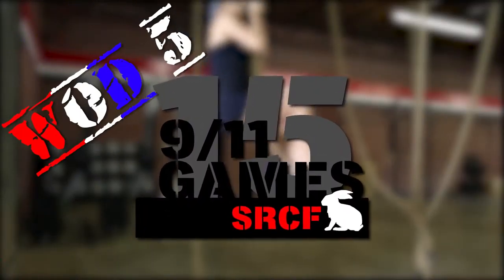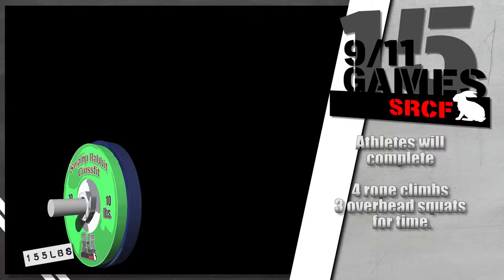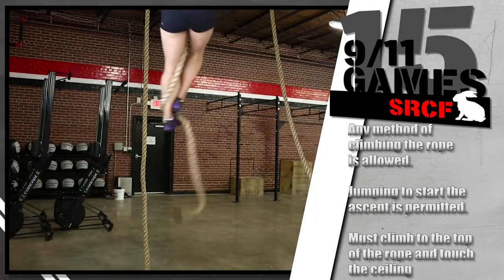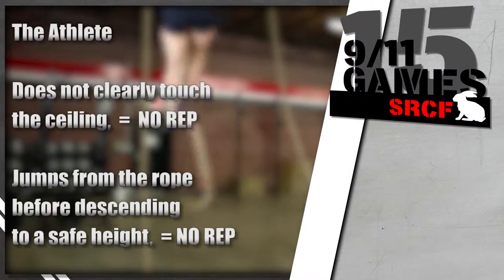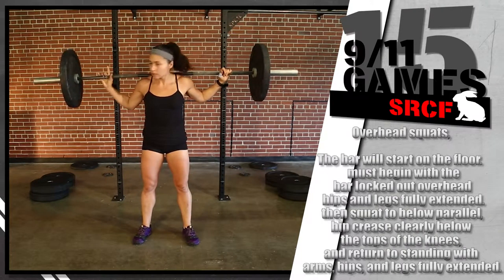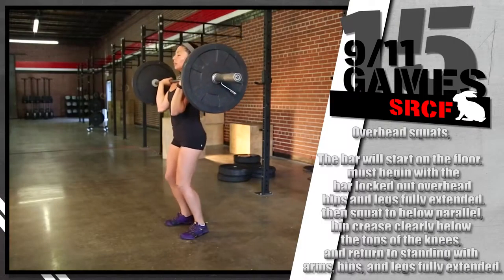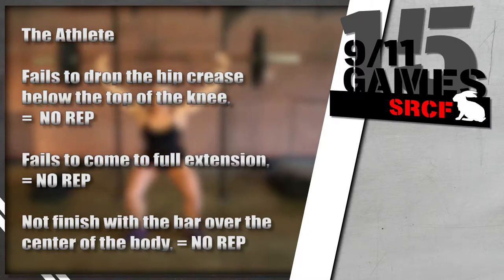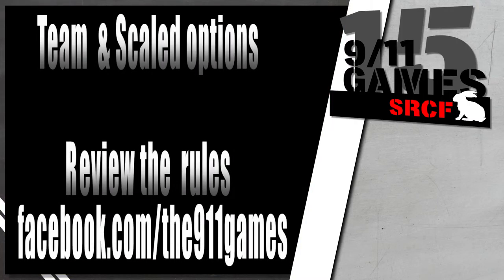9/11 GAMES WOD 5